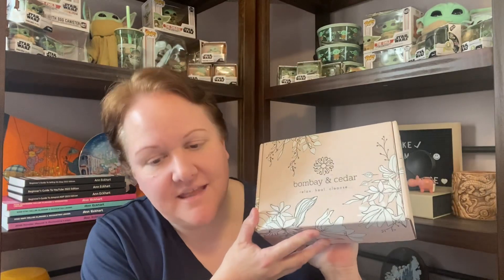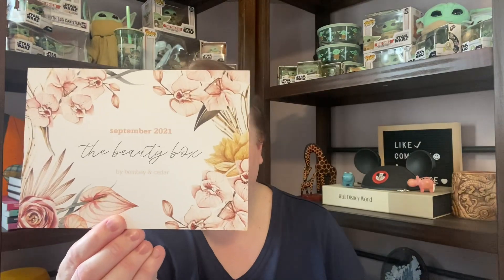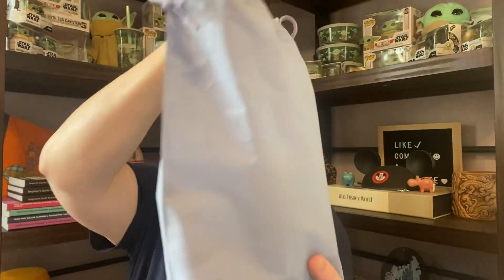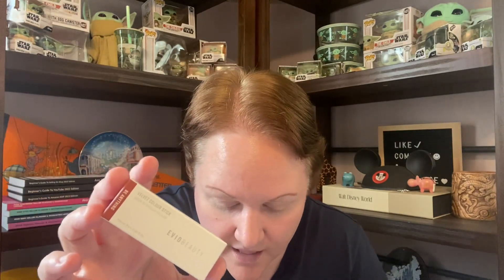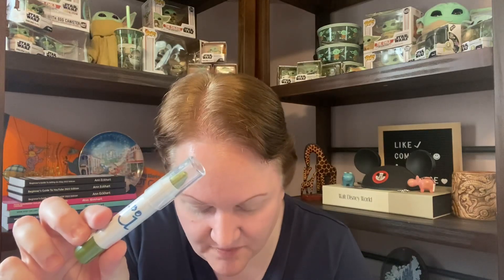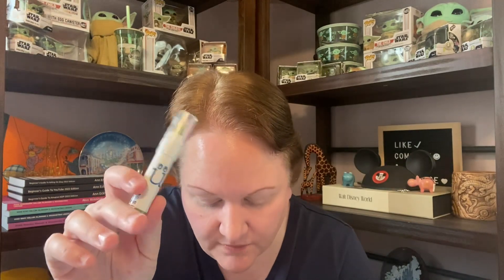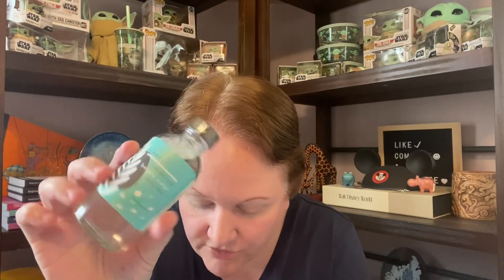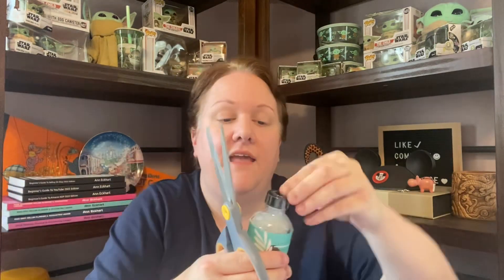BOMBAY & CEDAR Monthly Beauty Subscription Box | Unboxing & Review